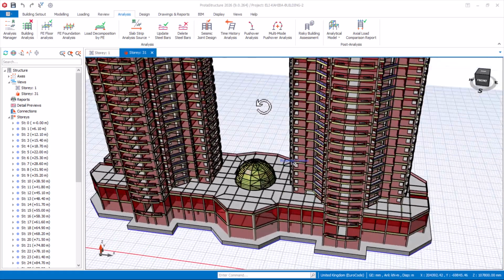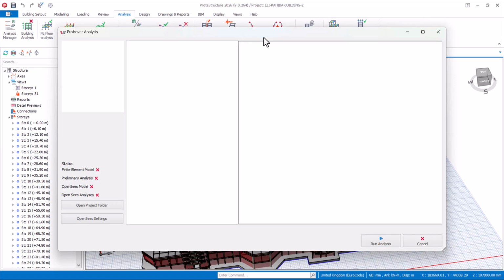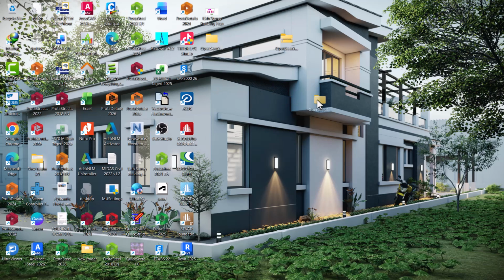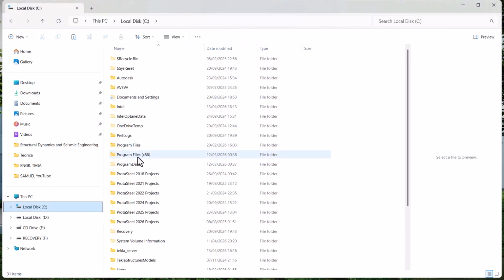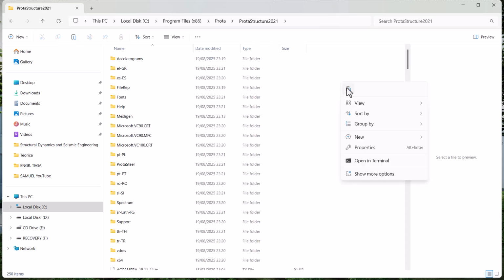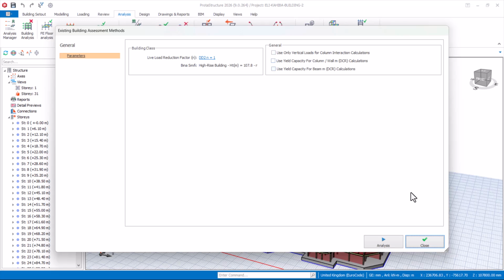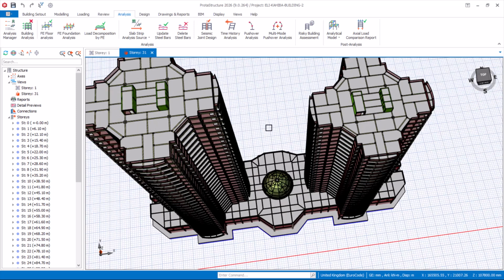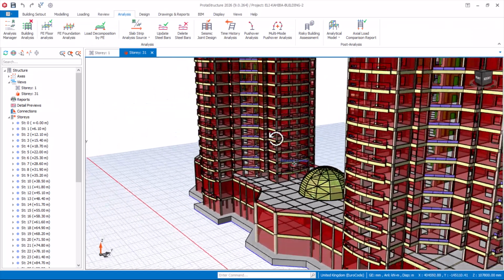How to Add OpenSees Seismic Plugin in ProtaStructure 2026 (Full Setup + Analysis Tutorial)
In this video, I’ll show you how to add and integrate OpenSees with ProtaStructure 2026 for advanced seismic analysis.

If you're a structural engineer or student, this tutorial will help you move beyond basic response spectrum methods and unlock the power of nonlinear earthquake simulation using OpenSees.

🔧 What you’ll learn in this video:
- How to install and set up OpenSees
- How to connect OpenSees with ProtaStructure 2026
- How to export your structural model correctly
- How to run seismic (earthquake) analysis
- How to interpret results (displacement, base shear, response)

💡 Why this matters:
ProtaStructure is great for design, but OpenSees allows you to perform advanced nonlinear seismic analysis used in real research and high-level engineering practice.

This combination gives you a powerful workflow for earthquake-resistant design.

🧠 Pro Tip:
Use OpenSees when you need detailed time-history analysis or want to validate your Eurocode 8 design assumptions.

🛠 Software Used:
- ProtaStructure 2026
- OpenSees

📚 Recommended for:
Civil Engineers, Structural Engineers, MSc Students, Researchers, and anyone interested in seismic design.

▶ OpenSees vs ProtaStructure – Which One Should You Use?
▶ How to Run Nonlinear Time History Analysis (Step-by-Step)
▶ Eurocode 8 Seismic Design Explained